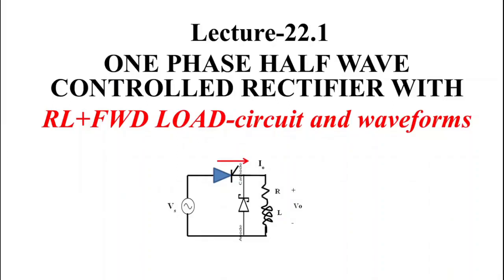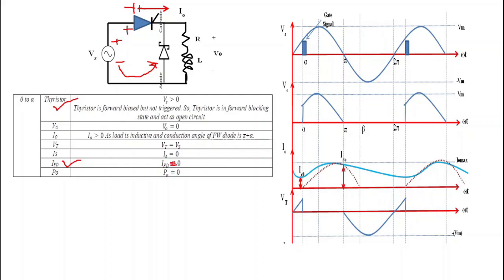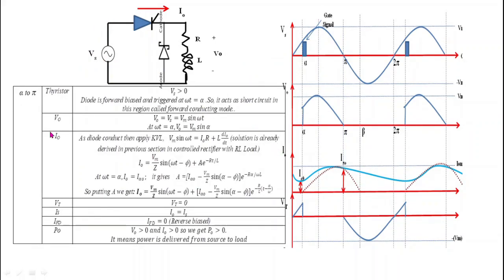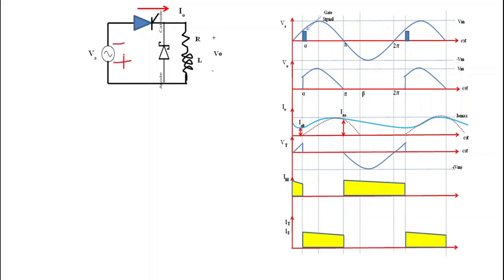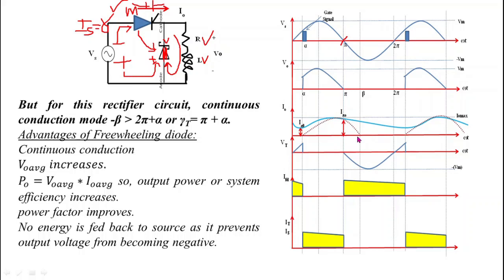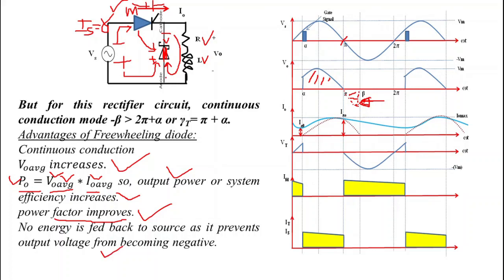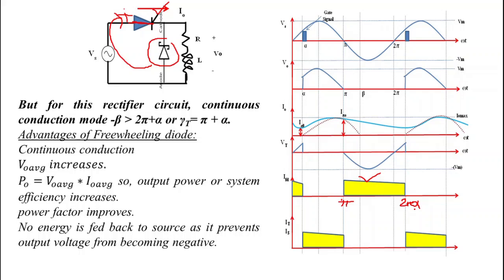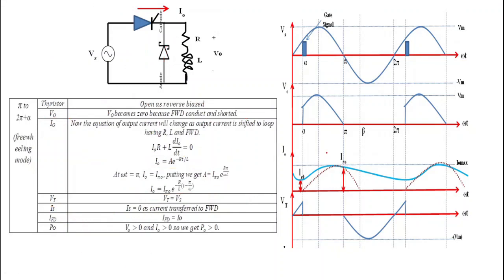Lecture 22.1 | single phase half wave controlled rectifier with RL load and freewheeling diode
This video lecture covers the circuit operation and waveform of one phase half wave controlled rectifier with RL load having free wheeling diode or thyristor rectifier with RL load having freewheeling diode. Single phase half wave controlled rectifier with Rl load and freewheeling diode is a one pulse converter.